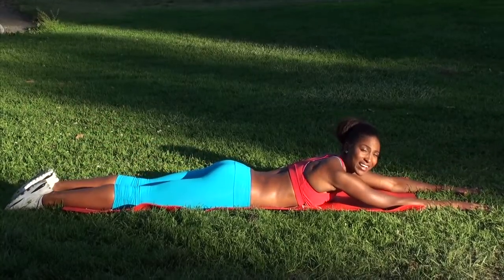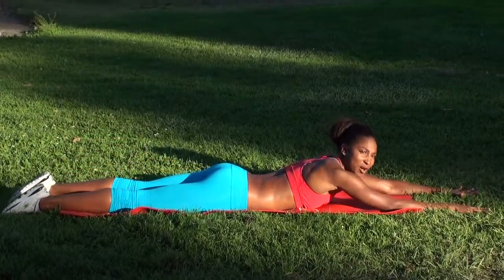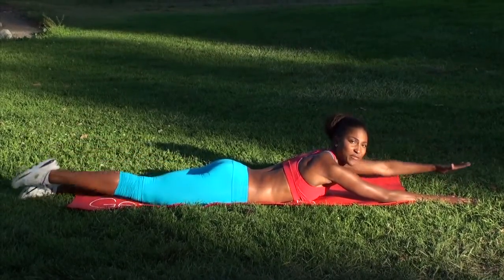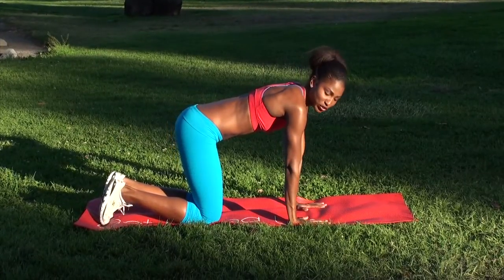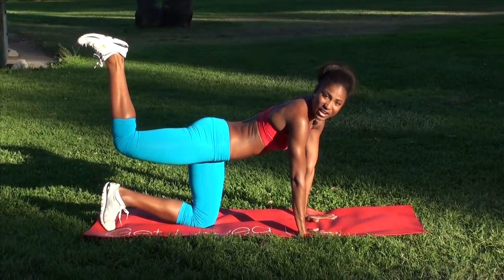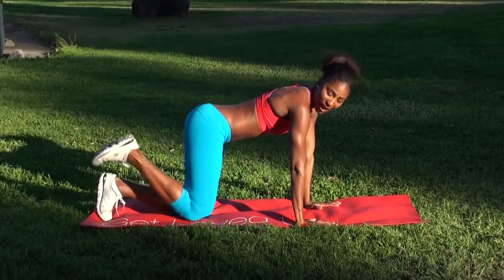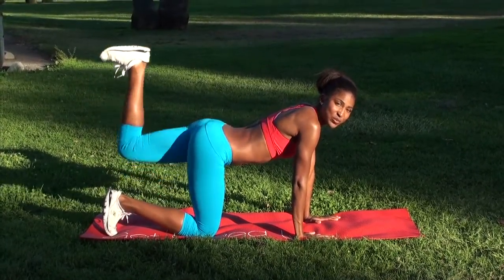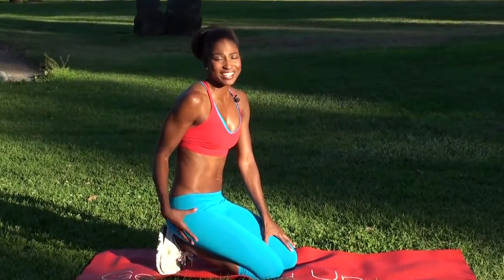Koya's Back & Booty Workout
Develop and maintain a toned booty and shapely back with Koya's Back & Booty Workout.